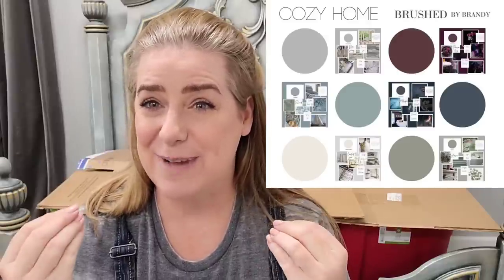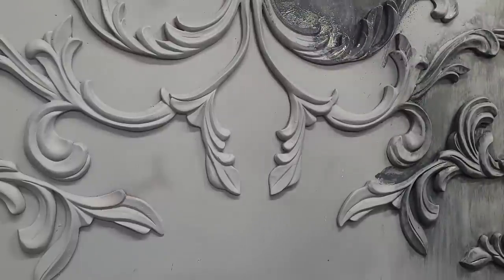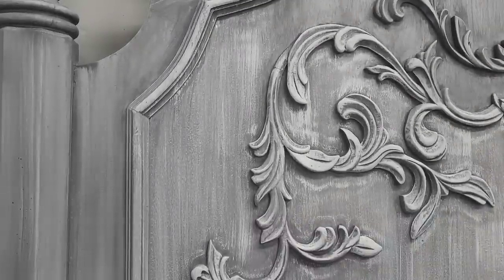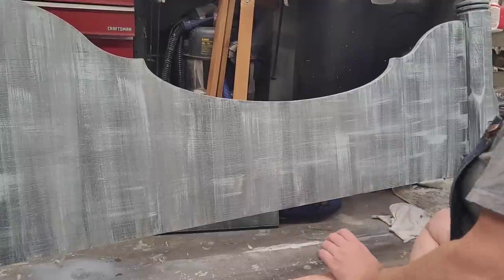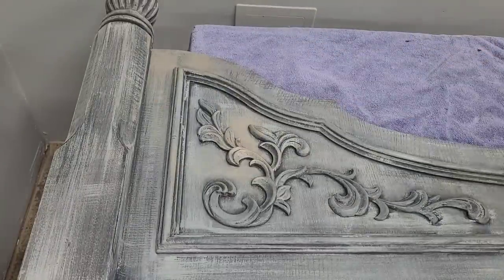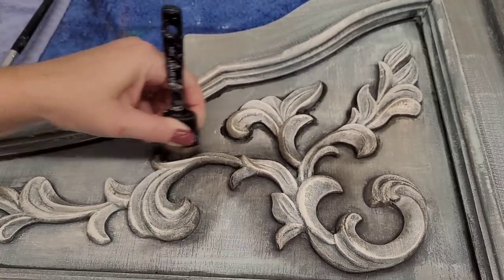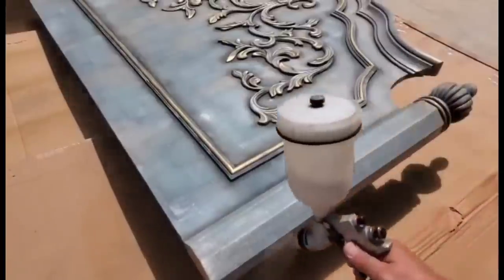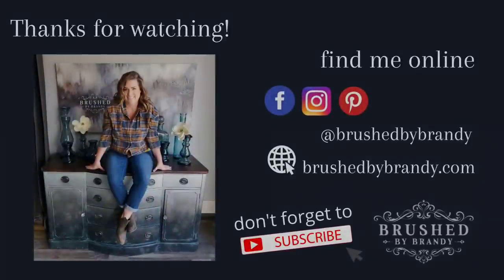How to layer chalk paint using blues and metallics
This dramatic bed frame needed a finish that suited its soft lines and bold curves, touches of texture an metallic were just the answer. Lets use layers of chalk paint to create a woven effect like a worn linen with just the right amount of metallic detail

Materials list:

✅wise owl paint in graphic slate, vintage duck egg, Higgins lake, ivory, restoration, inkwell

✅️modern masters metallic paint

🔅Follow Brushed by Brandy at:
Facebook.com/brushedbybrandy
Instagram.com/brushedbybrandy